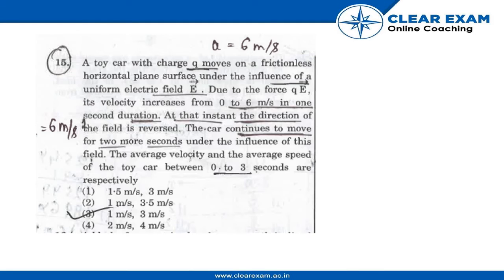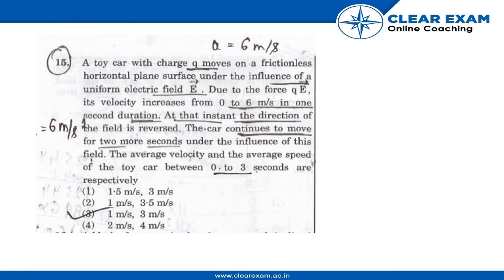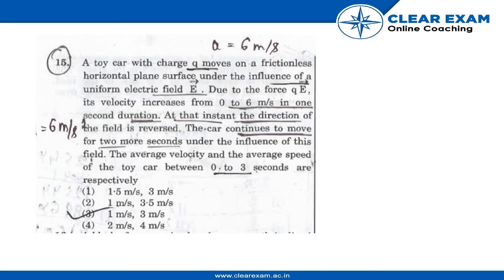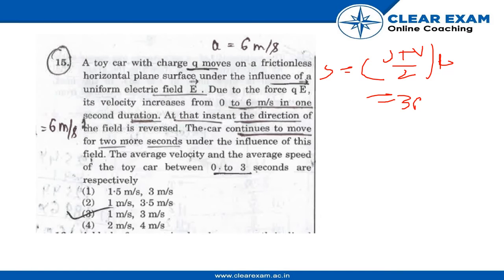NEET Previous Year Paper 2018 | Physics | ClearExam | SET SS | Question 15